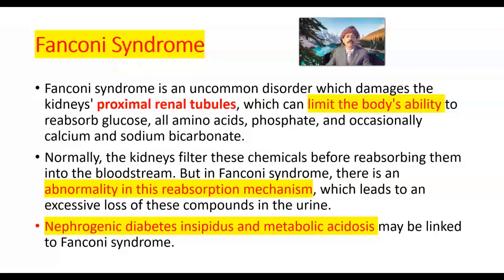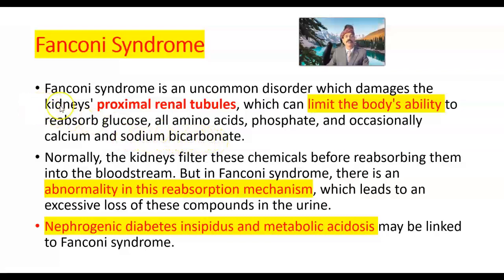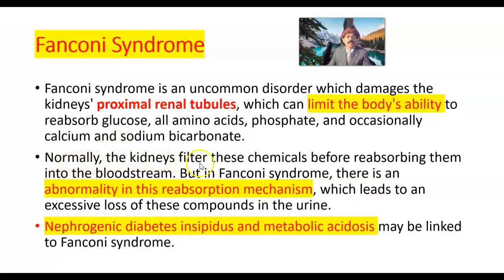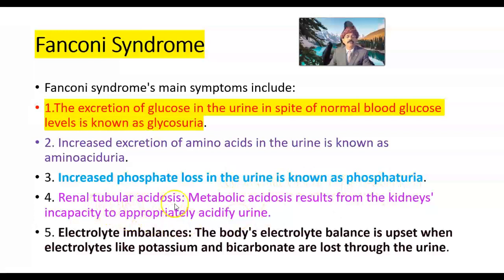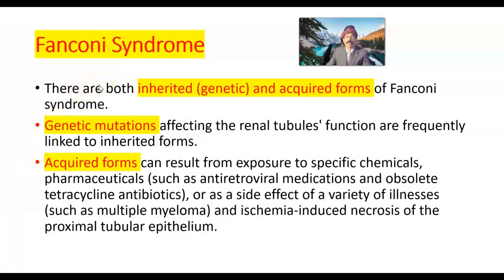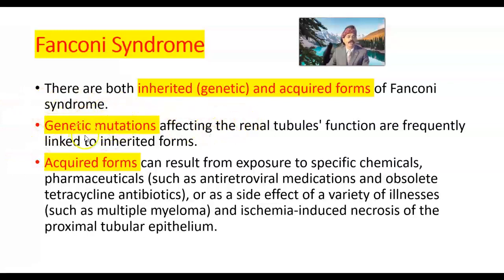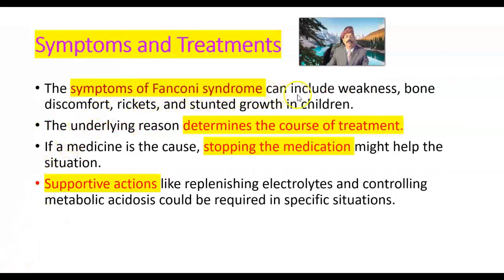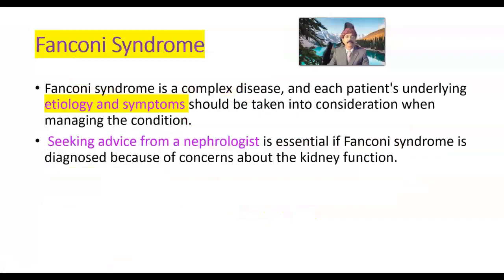Fanconi Syndrome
Definition
Features
Genetics
Etiology
Symptoms
Treatment